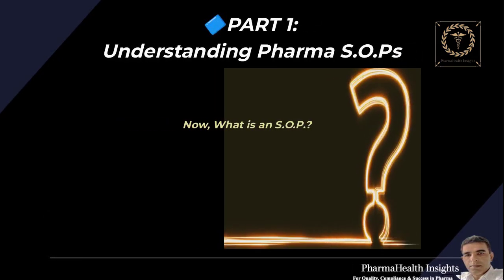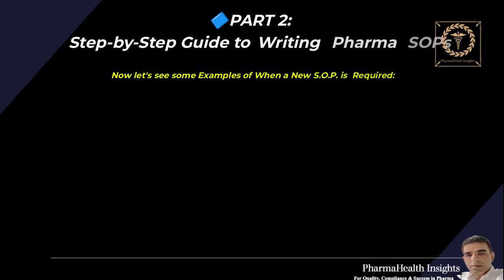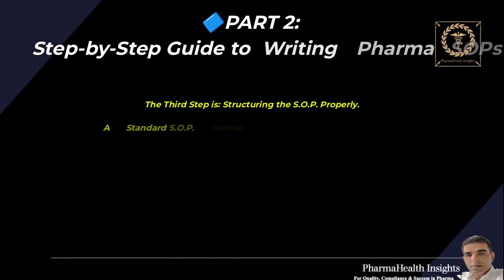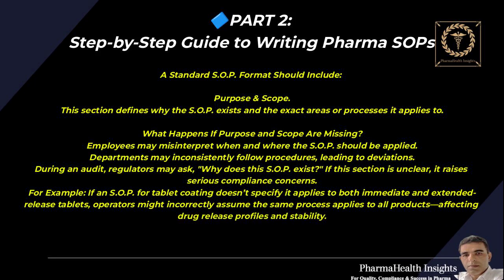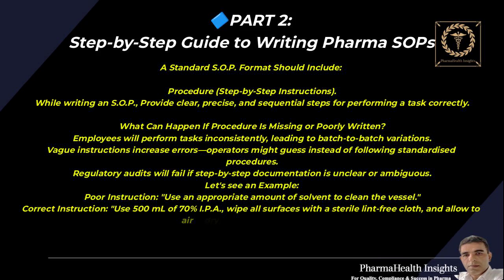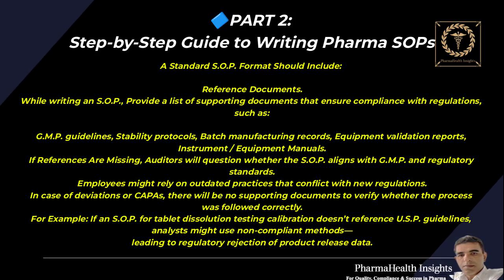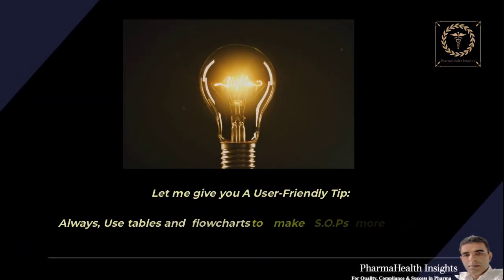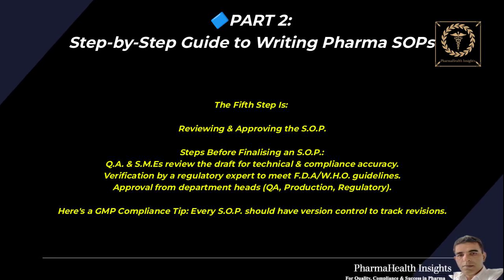Unlocking GMP Pharma SOPs: Achieve Regulatory Success!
🚀 GMP Pharma SOPs: Step-by-Step Guide to FDA Compliance! 🚀

Are you struggling to write GMP-compliant, FDA-ready, and audit-proof Standard Operating Procedures (SOPs) for your pharmaceutical company? This step-by-step guide will help you master the SOP preparation process while avoiding critical mistakes that could lead to FDA non-compliance, regulatory warnings, or batch failures.

🔍 In This Video @PharmaHealthInsights  , You'll Learn:
✅ What makes an SOP FDA-compliant and audit-proof
✅ How to structure SOPs to meet GMP, WHO, and EMA regulations
✅ Common SOP mistakes to avoid and how to fix them
✅ How to write clear, user-friendly SOPs that employees can easily follow
✅ Real-world pharma case studies and compliance examples

💡 Whether you work in Quality Assurance (QA), Manufacturing, Regulatory Affairs, or R&D, this video will give you actionable insights to improve your SOP writing skills and ensure GMP compliance.

📌 Chapters:
Introduction: Why GMP SOPs Matter
Understanding Pharma SOPs & Real-World Examples
Step 1: Identifying the Need for an SOP
Step 2: Gathering Information from SMEs
Step 3: Structuring the SOP Properly
Step 4: Writing in a Clear, Concise, & User-Friendly Manner
Step 5: Reviewing & Approving the SOP
Conclusion & Pro Tips